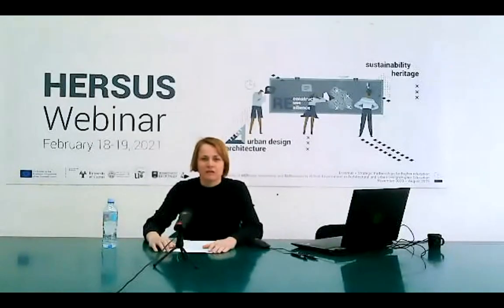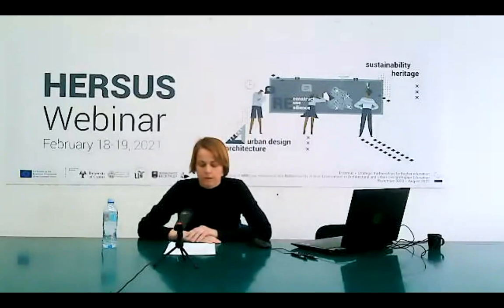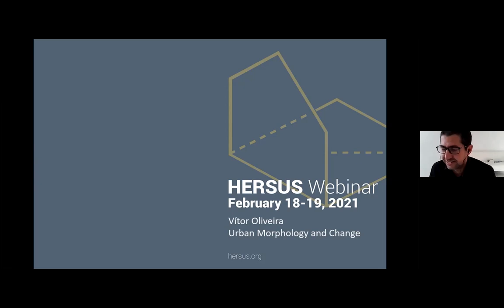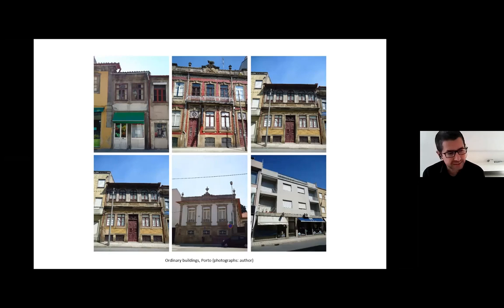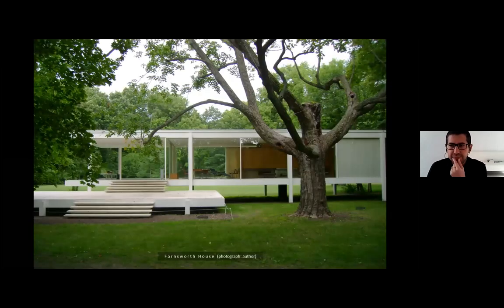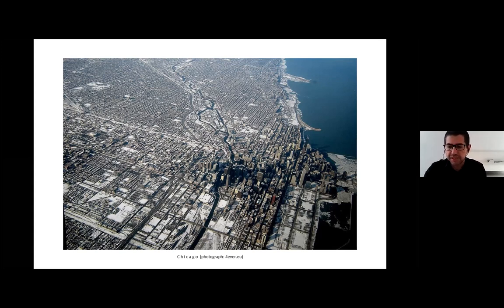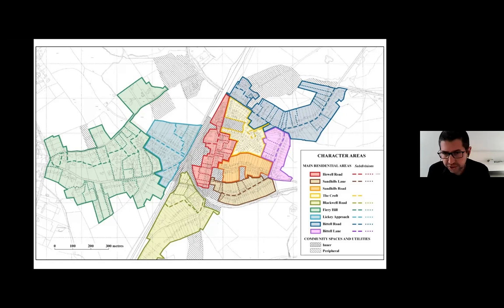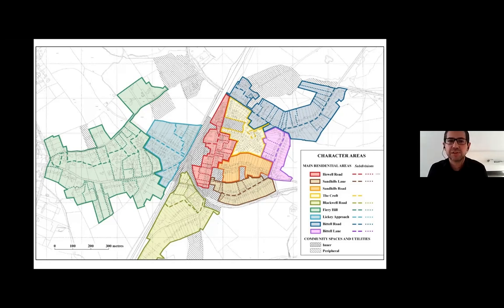SEMINAR / RE lectures Vitor Oliveira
Presenter:
VITOR OLIVEIRA, Secretary-General of the International Seminar on Urban Form (ISUF)
Title:
URBAN MORPHOLOGY AND CHANGE
Session chair: Milica Milojević, Assistant professor,  University of Belgrade, Faculty of Architecture